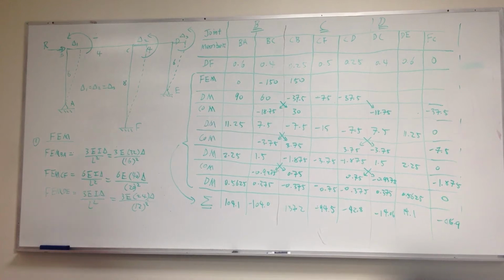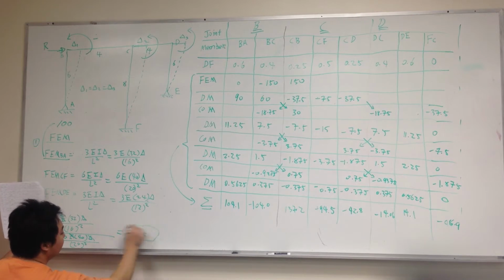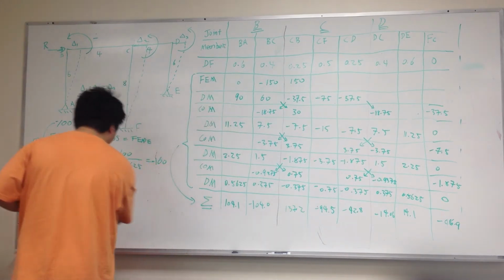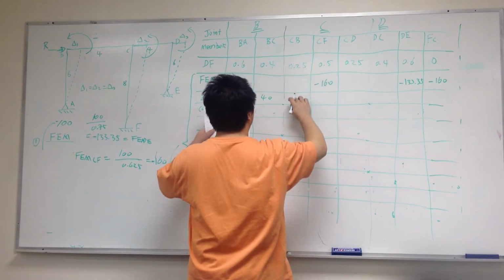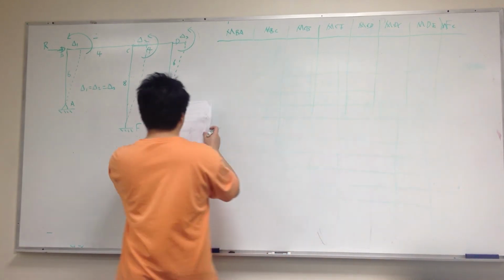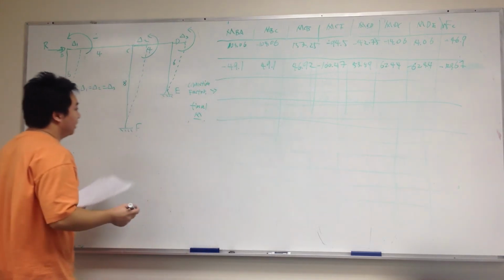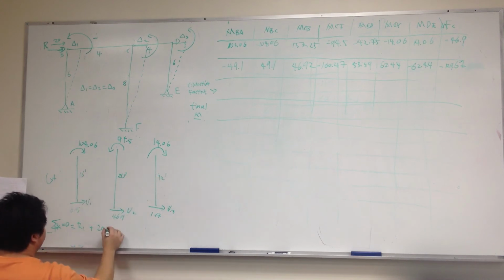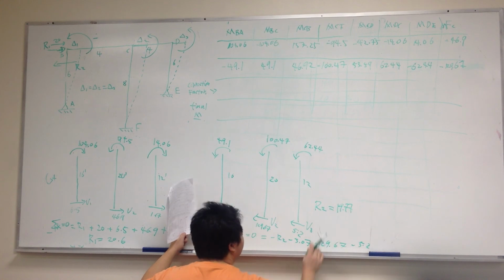Moment Distribution Sway Part 2